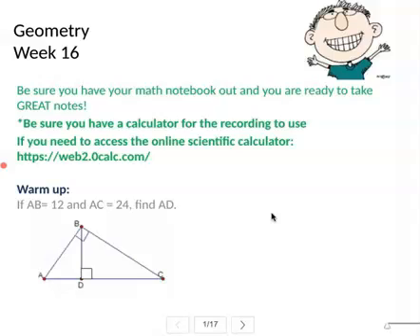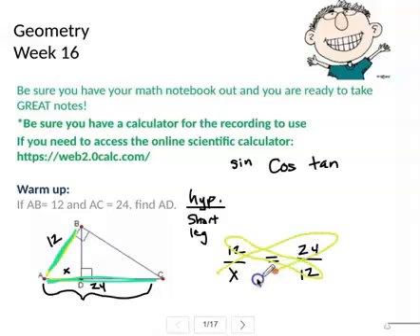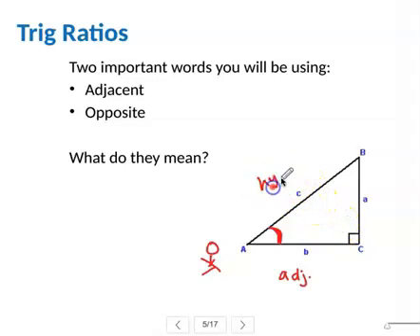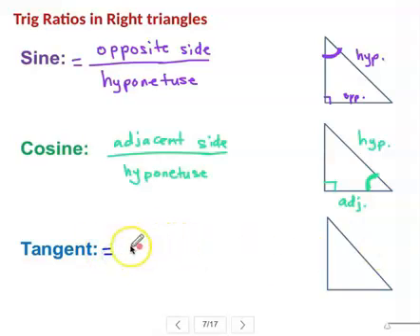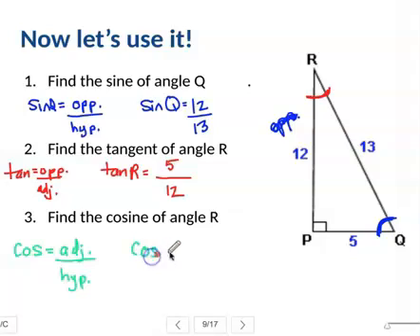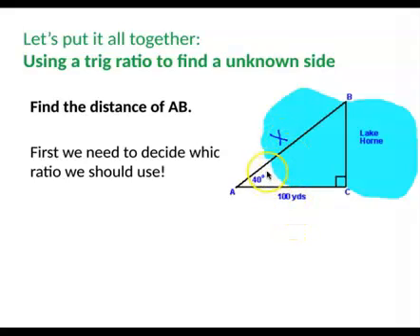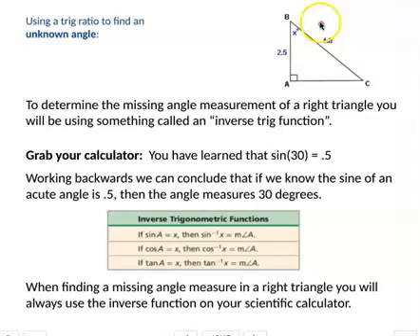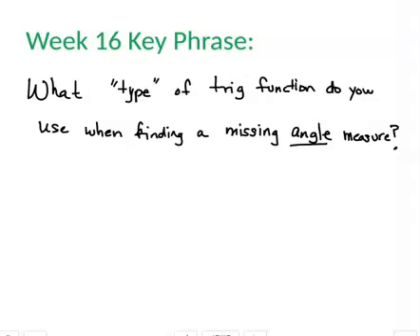Geoemtry Semester 1 Week 16 2020